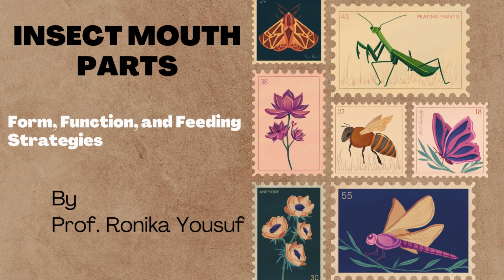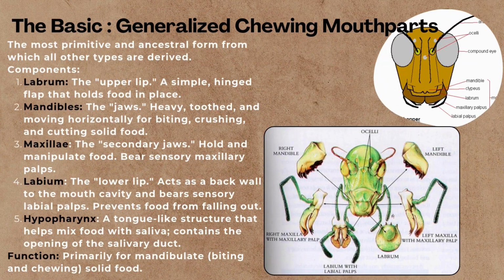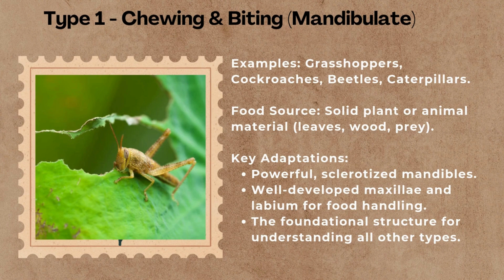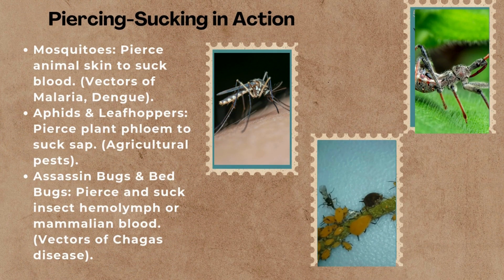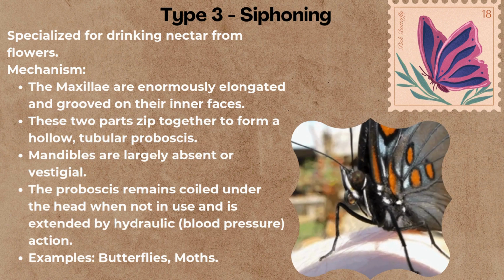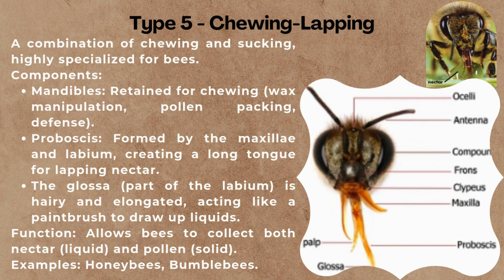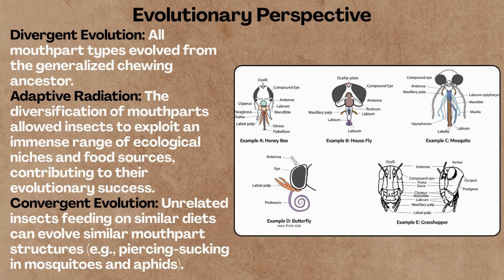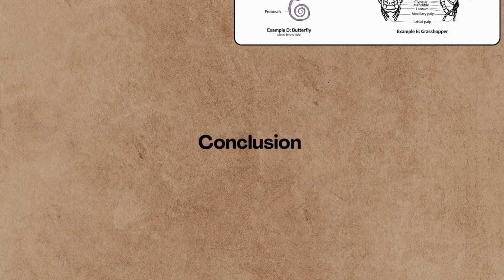INSECT MOUTH PARTS: Form, Function, and Feeding Strategies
Ever wondered how a butterfly sips nectar or a mosquito sucks blood? The secret lies in their incredible mouthparts! In this video, we dive deep into the fascinating world of insect morphology to explore how form directly dictates function.
We'll break down the various feeding strategies insects have evolved, from the piercing proboscis of a bug to the sponging mouth of a housefly. Understanding these specialized tools is key to understanding the biology, ecology, and success of the most diverse group of animals on Earth.
What's the most surprising insect mouth you learned about today?